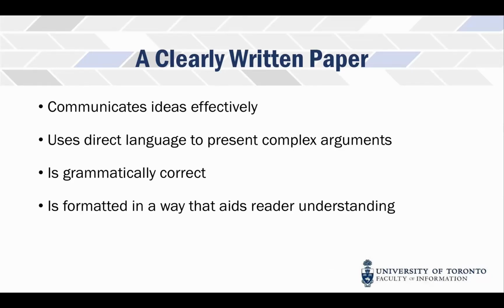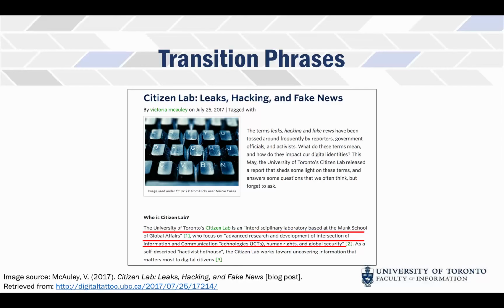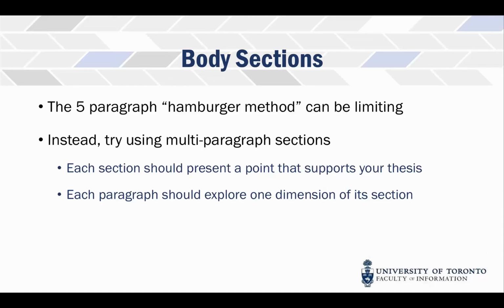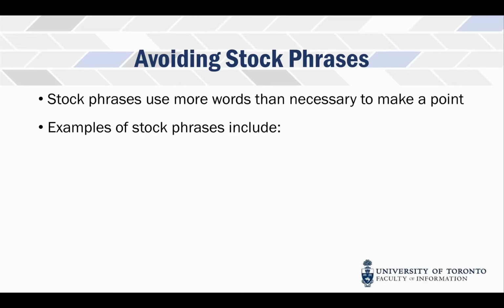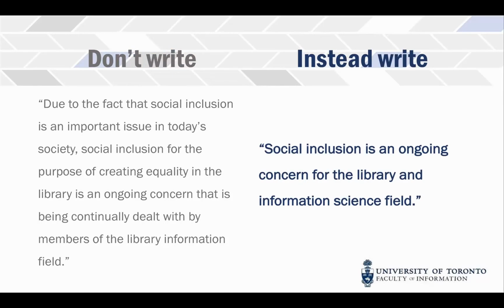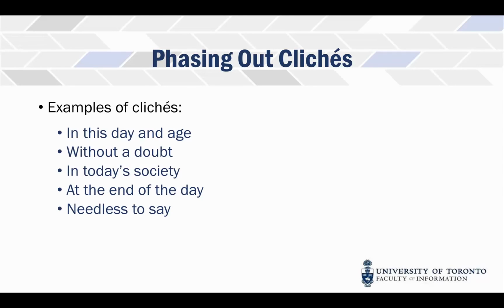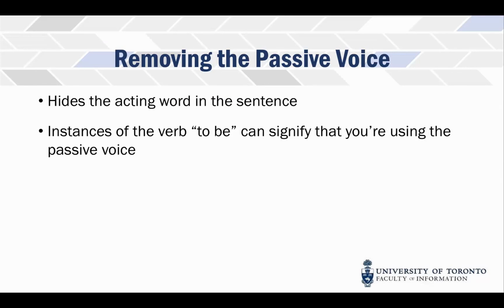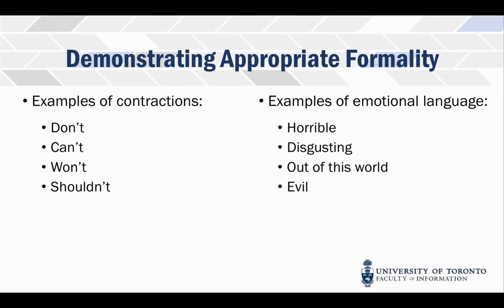Writing Clearly 2018